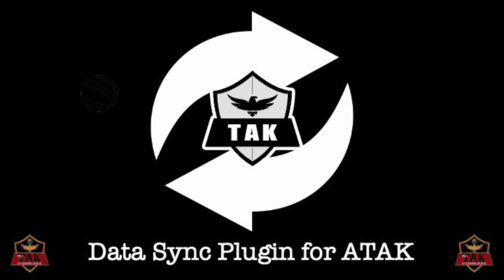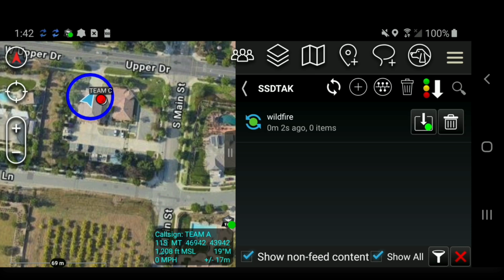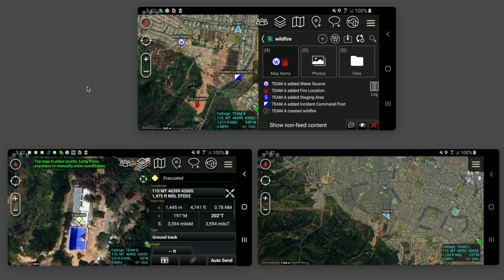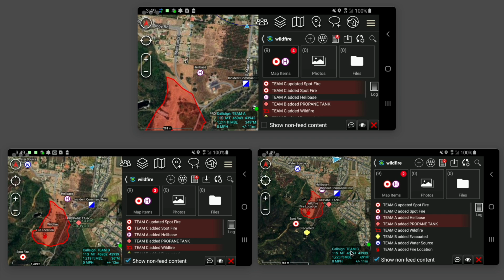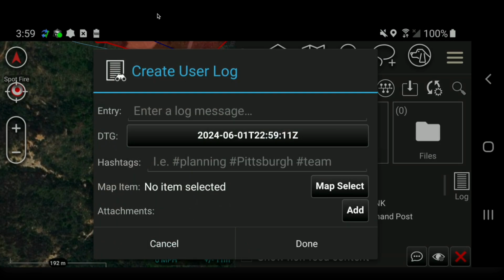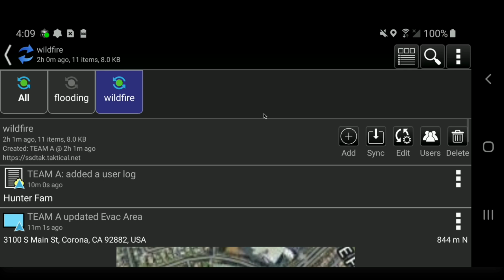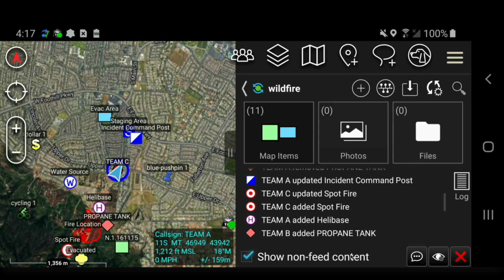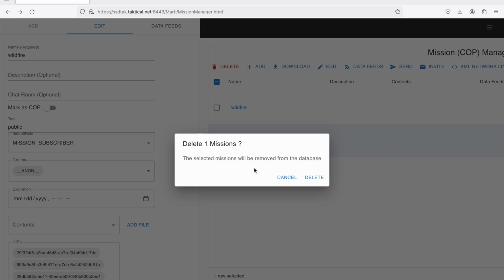Data Sync Plugin for ATAK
Review of the functionality of the Data Sync Plugin for ATAK